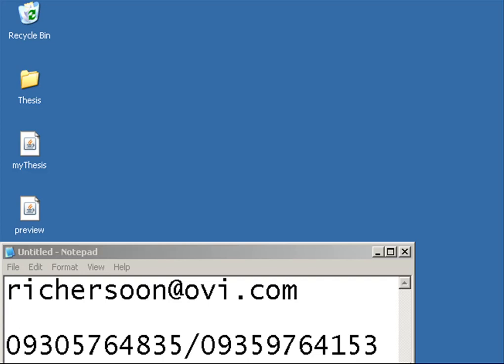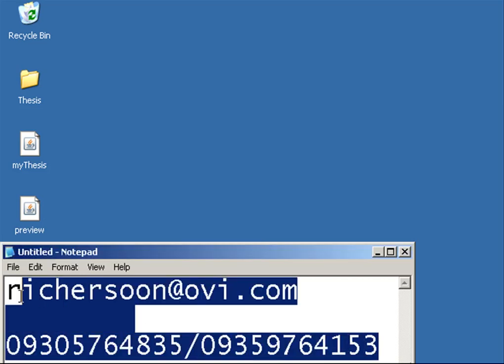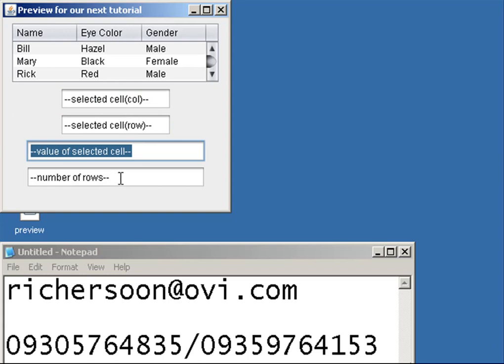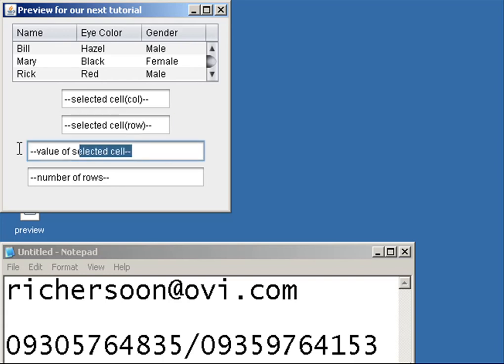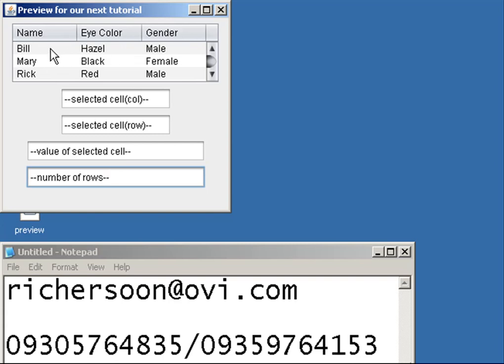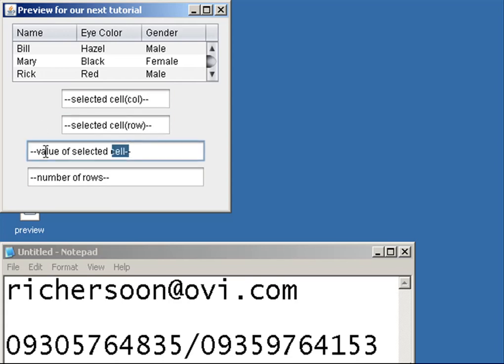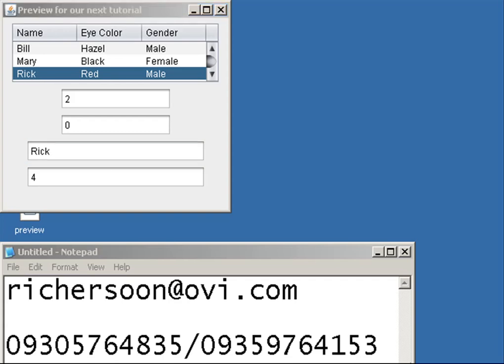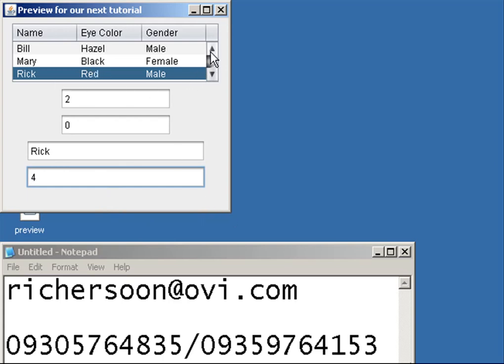JDBC Lesson 7. JTable Basics Preview & Nimbus Look and Feel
This video is temporary. I will delete this as soon as I created the Lesson 7.
Here we have a GUI Swing that is Nimbus Look and Feel for nice appearance.